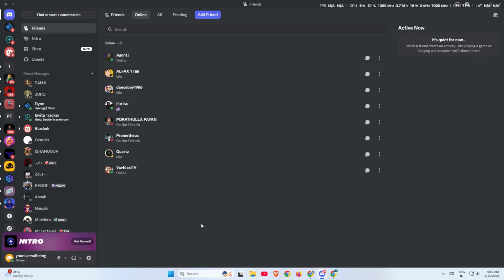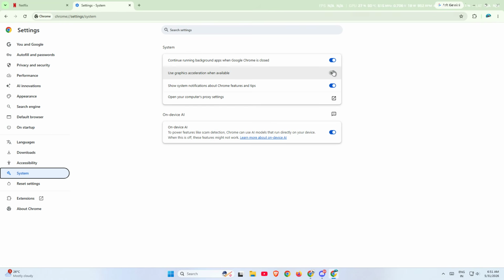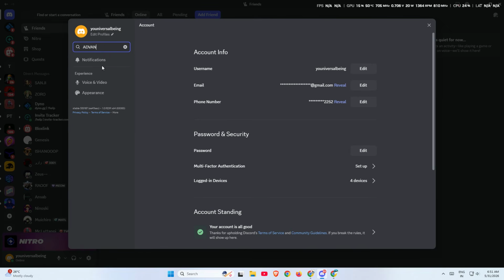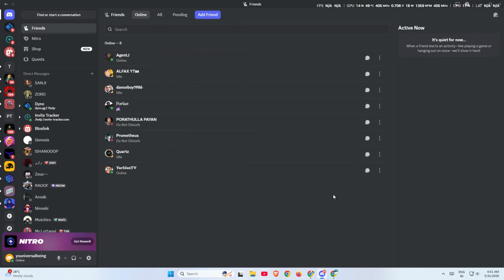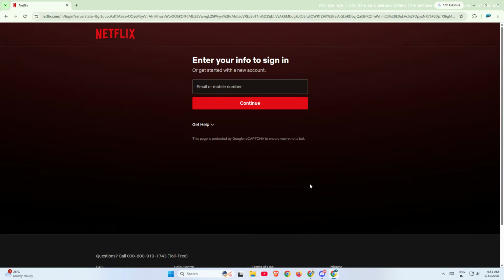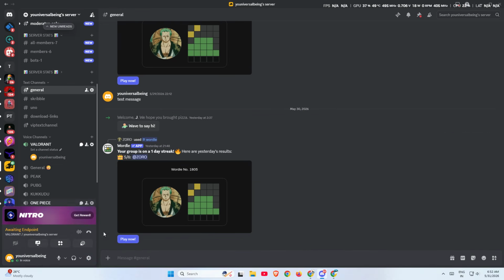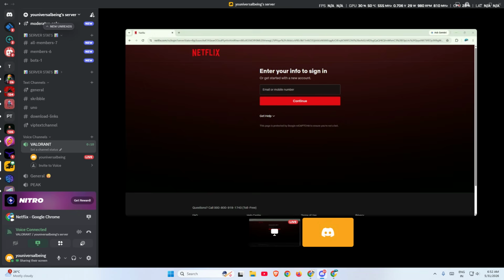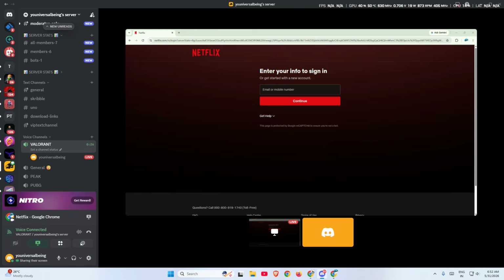How To Stream Netflix On Discord Without Black Screen (Easy Guide)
Learn how to stream Netflix on Discord without the black screen issue using the right browser and Discord settings.
Follow this step-by-step guide to disable hardware acceleration, share the correct Netflix window, and start watching with friends.

🕚Timestamps:
0:00 Intro
0:17 Open Netflix and Discord
0:32 Turn Off Hardware Acceleration In Chrome
0:58 Turn Off Hardware Acceleration In Discord
1:23 Join A Voice Channel Or Call
1:37 Open Netflix In A Separate Window
1:49 Start Screen Share In Discord
2:05 Choose Resolution And Frame Rate
2:17 Go Live And Play Netflix
2:30 Final Fixes And Outro

✍️What You'll Learn In This Video:
• How To Stream Netflix On Discord Without Black Screen
• How To Disable Hardware Acceleration In Discord
• How To Share The Correct Netflix Browser Window
• How To Choose The Best Resolution And Frame Rate
• How To Start A Discord Watch Party Correctly
• How To Fix Black Screen Issues When Streaming Netflix

💡Pro Tips:
• Use the Discord desktop app for the most reliable screen sharing experience.
• Keep Netflix in a separate browser window so Discord captures it correctly.
• If the stream is laggy, lower the resolution or frame rate before going live.
• Make sure hardware acceleration is disabled in both Chrome and Discord.
• Refresh Discord or your browser if the Netflix window does not appear in the share list.